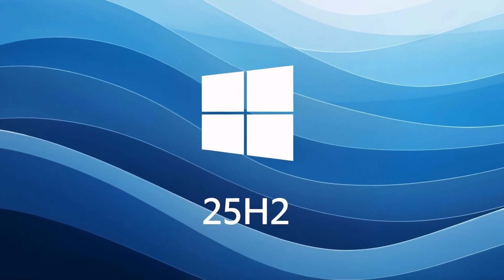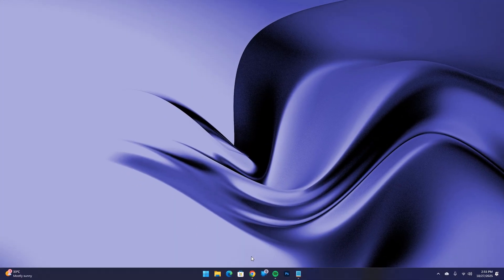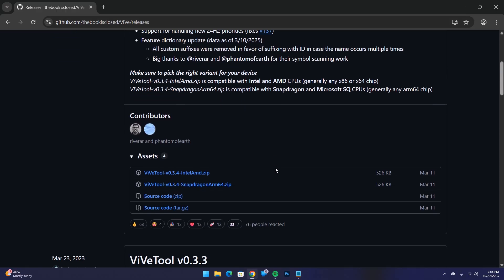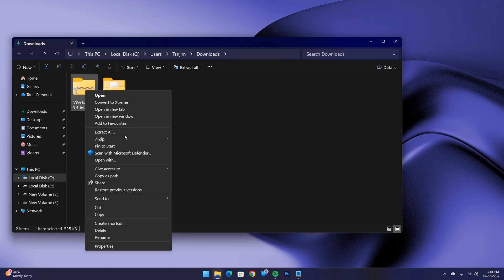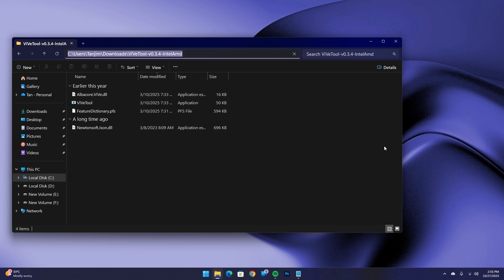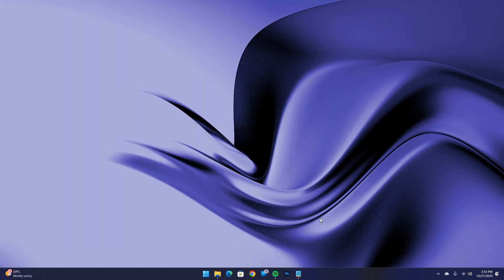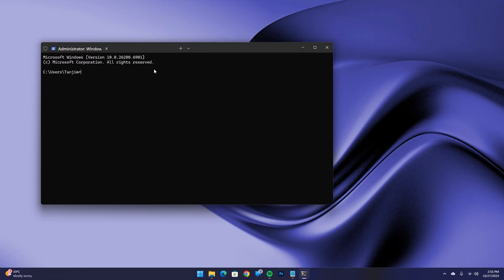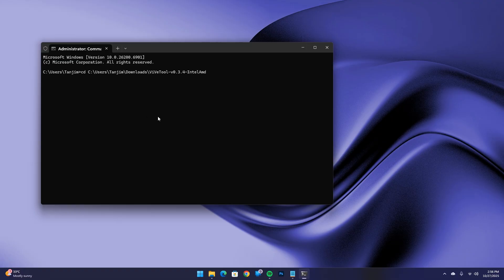How to Enable the New Default Windows 11 25H2 Start Menu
Enable the New Hidden Windows 11 25H2 Start Menu.

Check the pinned comment for the links.